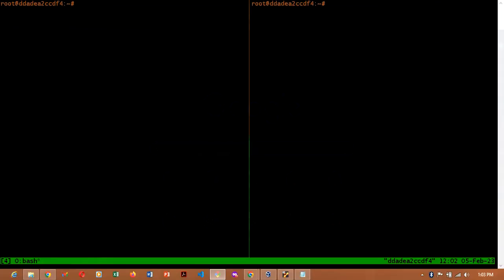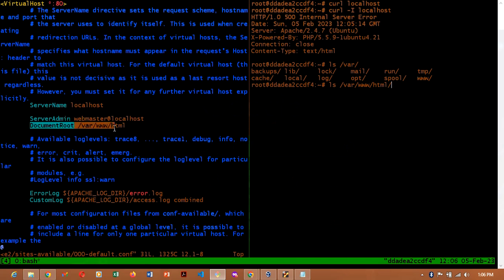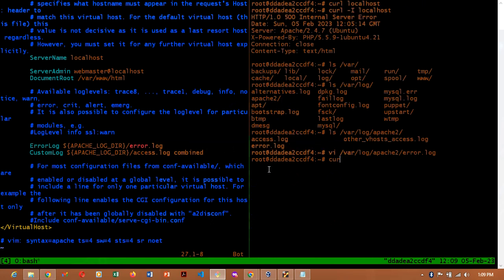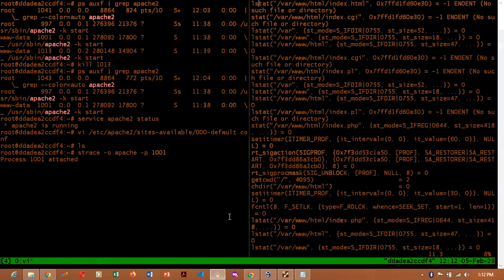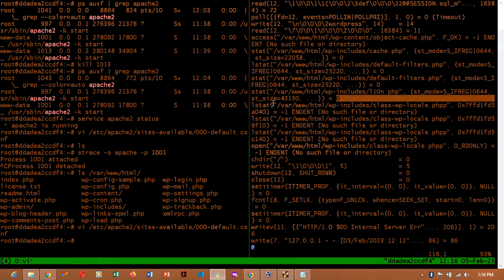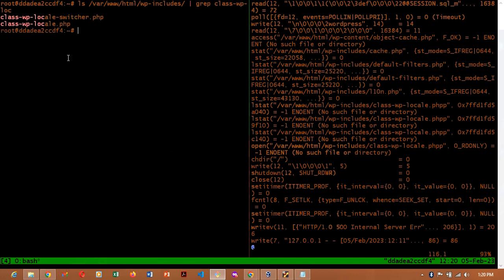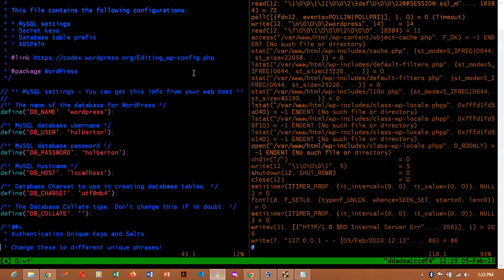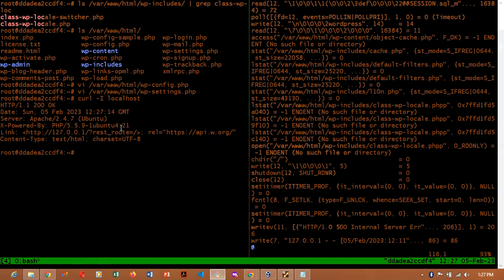Web stack debugging 3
In this video i explained how i was able to tackle my debugging 3 project. Debugging is real a skill everyone needs to sharpen including me cause i believe f we can mistakes as humans in our day to day life then we can also right bugs in our code.

Finding and remove these bugs is where the problem lies as it's another beast on it's own, luckily am able to slay this beast ( debugging 3  project).